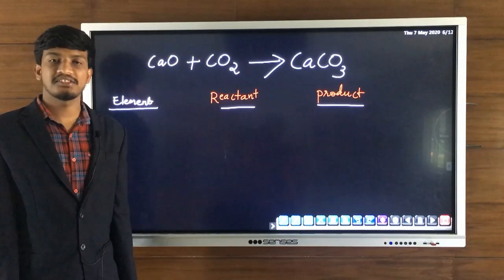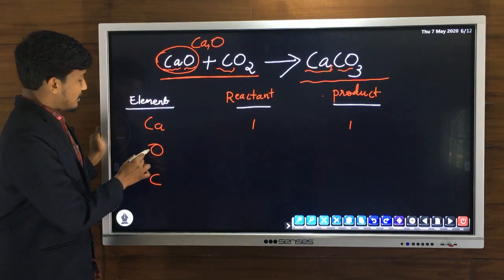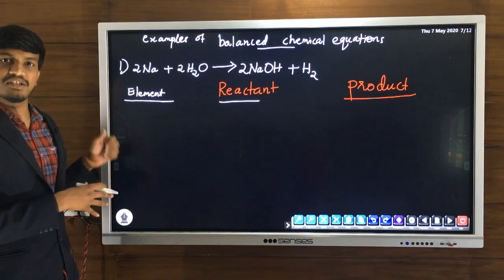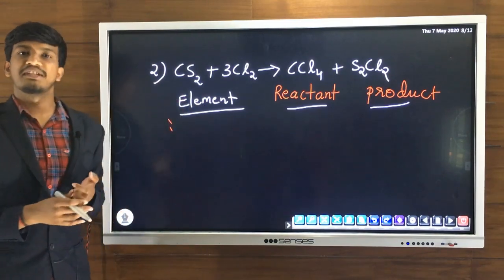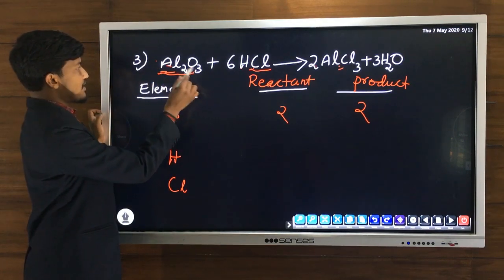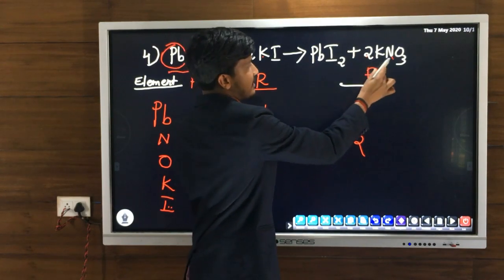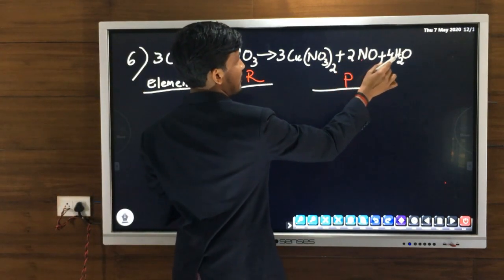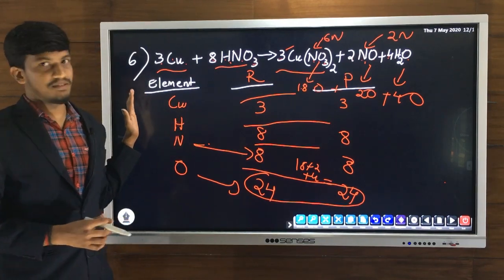Balanced Chemical Equations Part 2 Class 10 by Sreejith CS